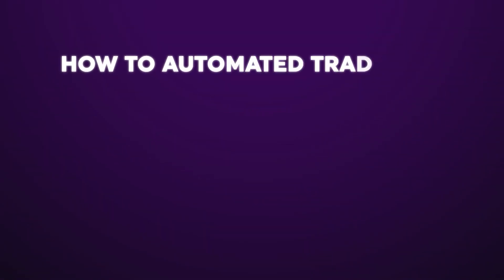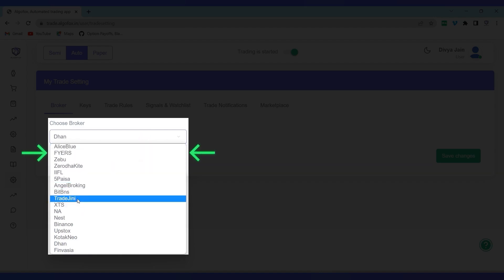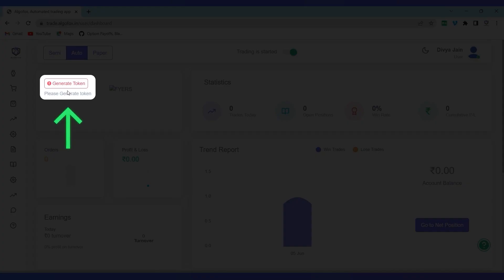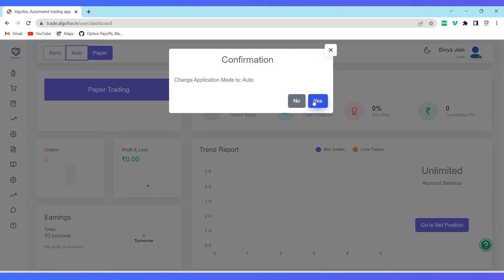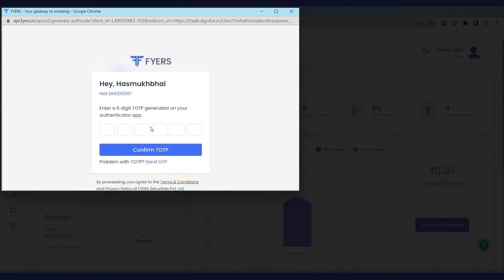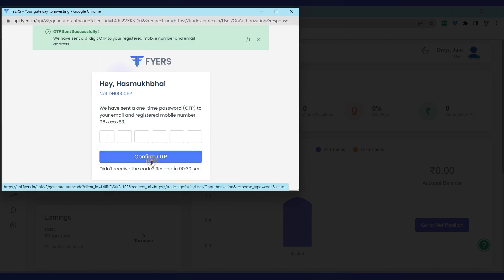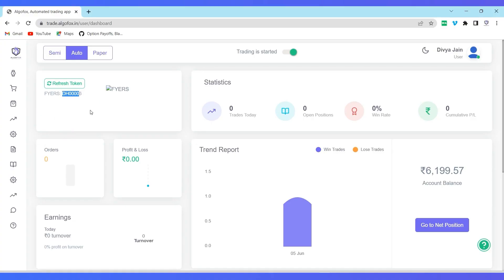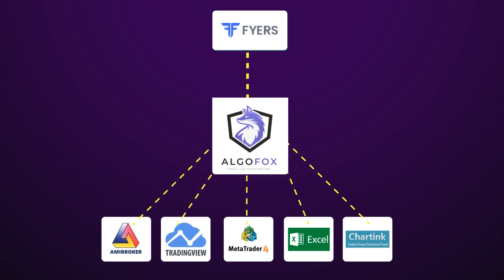HOW TO AUTOMATE TRADES IN FYERS USING API AND ALGOFOX